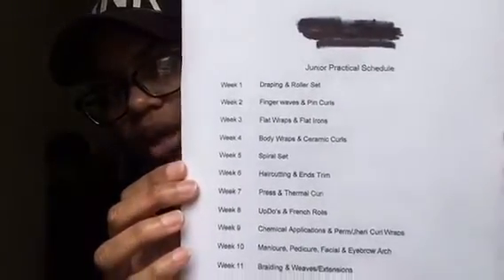How to plan a lesson | Becoming An Instructor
I shared a few things I’ve learned that has helped me plan a lesson as a newly licensed instructor and I thought it would help some of to you. Please don’t forget to tell me how you liked this video. Also, don’t forget that once we hit 200 subscribers I will be selecting someone to pay for their state board testing!

The contents, including all opinions and views expressed here are entirely personal and do not necessarily represent the opinion or views of anyone else, including other employees. My school has not approved and are not responsible for the material contained in this profile.

*again, I will not be disclosing where I work for privacy and safety reasons